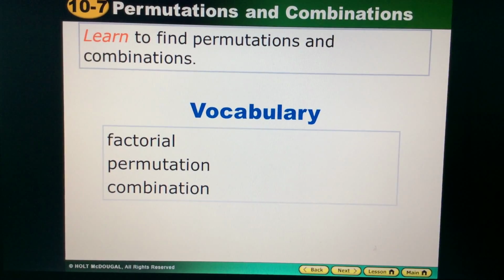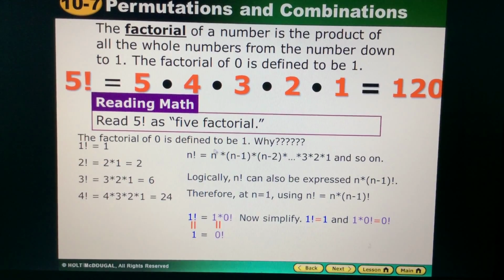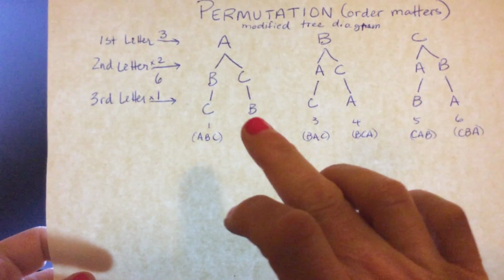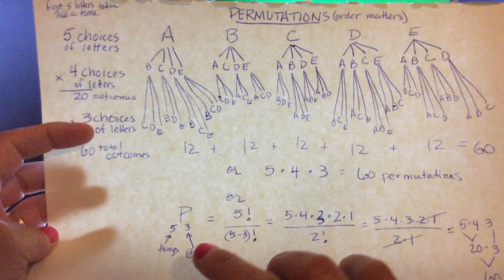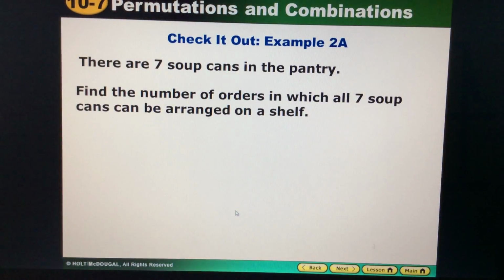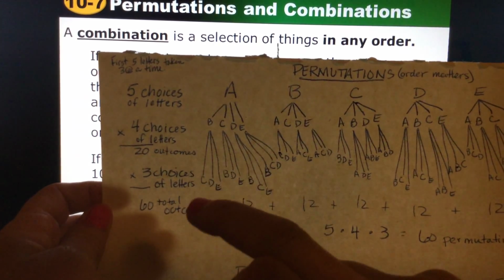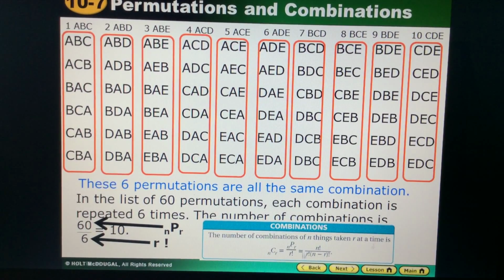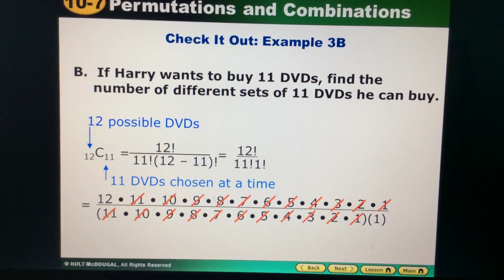10-7 Permutations and Combinations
First learn how to calculate factorials, then learn how to utilize permutations and combinations.